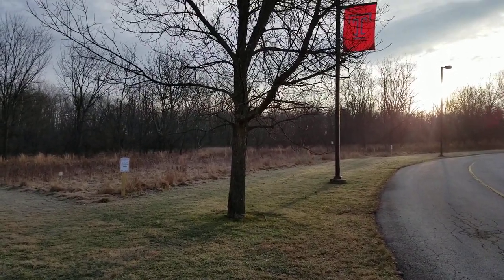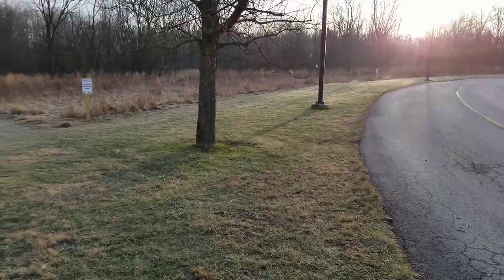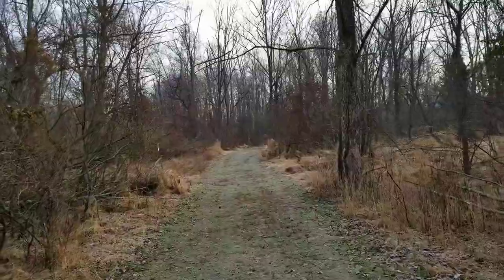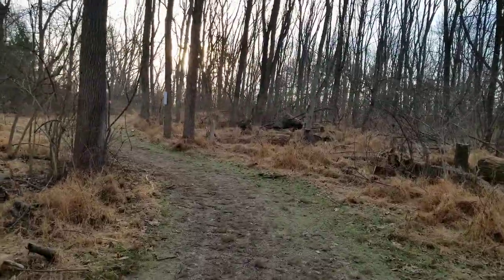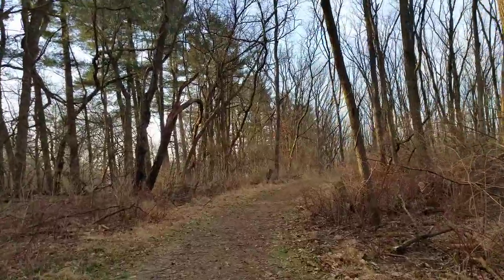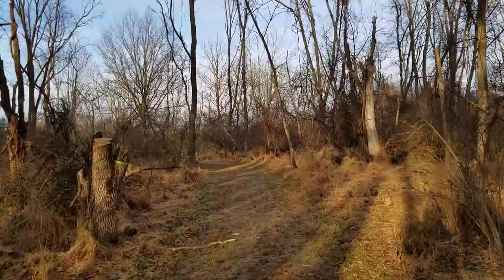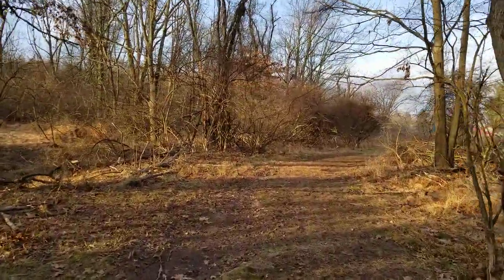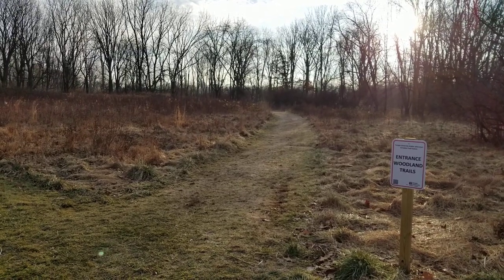Tour the Ambler Arboretum: Take a Winter Woodland Walk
Join Kathy Salisbury, Director of the Ambler Arboretum of Temple University, for an ongoing tour of the Arboretum gardens. This week, Kathy provides a tour of Woodland Trails during a Winter Woodland Walk.

Did you know the Ambler Arboretum has 75 acres of woodlands and nearly two miles of trails? We call these the perimeter woodlands. They surround the campus and are found on the outside of Loop Road as well as across Meetinghouse Road.

These forests are part of the research inventory of the Temple Ambler Field Station and will be subjects of research, conservation and restoration efforts into the future.